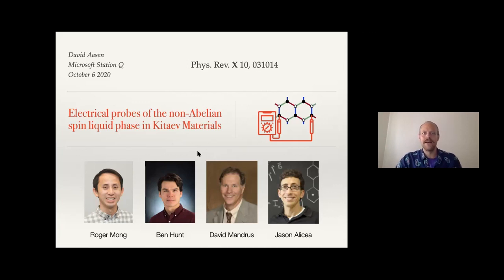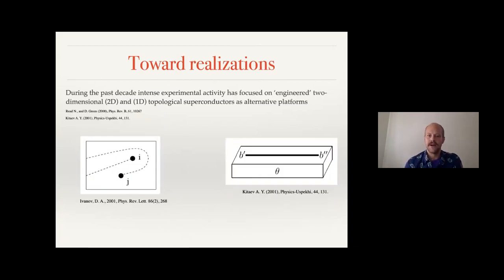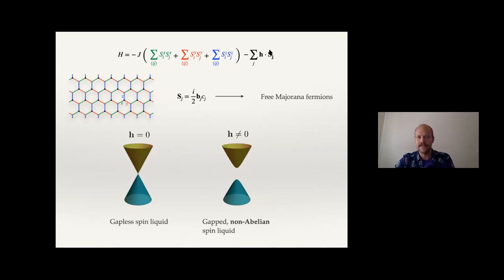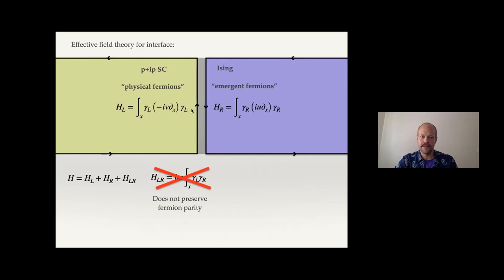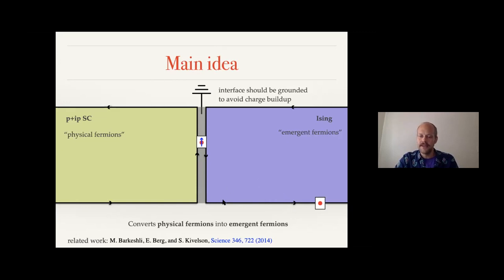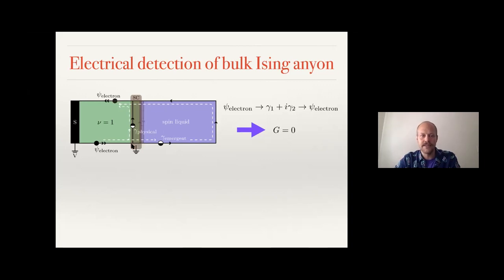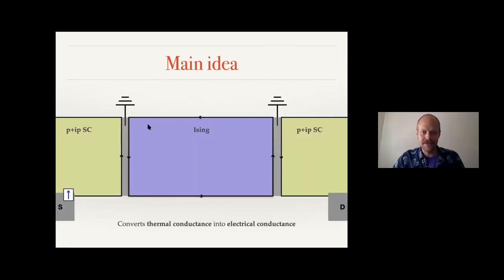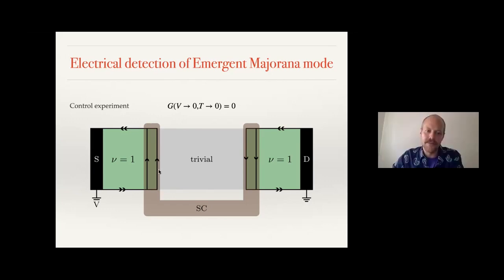Electrical probes of the non-Abelian spin liquid in Kitaev materials ▸ David Aasen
Recorded as part of the "Unconventional Magnetism and Novel Probes in Heterostructures" KITP online conference.

About the Conference:
The recent observation of magnetism down to the monolayer limit has sparked strong interest in van-der-Waals (vdW) materials with intrinsic magnetism. One of the most promising directions is the construction of heterostructures: stacks of two-dimensional layers created via vdW forces.

The aim of this event is to provide an overview of these recent developments, bringing together experimentalists who pioneer novel ways to probe and control magnetism in van-der-Waals materials as well as theorists investigating novel phenomena, including electric signatures and tunneling spectroscopy of topological phases and heterostructure engineering of (doped) spin liquids. This Conference will crystallize an outline of new directions for future research in this exciting new field.

Conference Coordinators: Zhu-Xi Luo, Urban Seifert, and Ruben Verresen